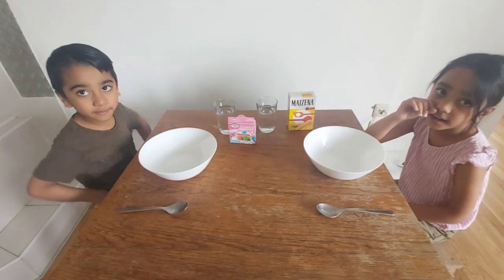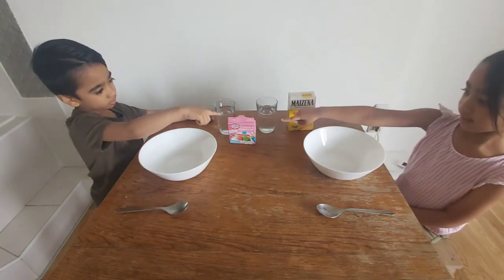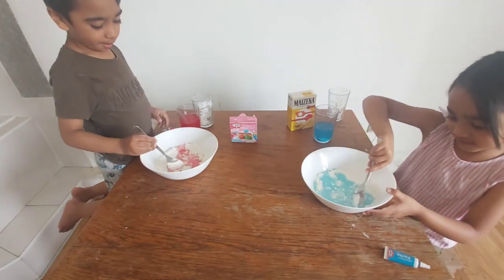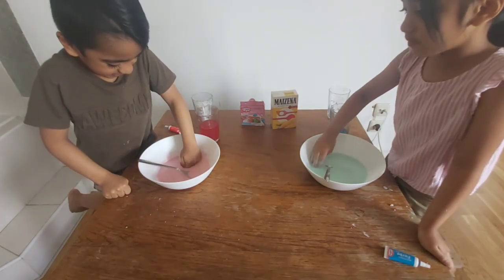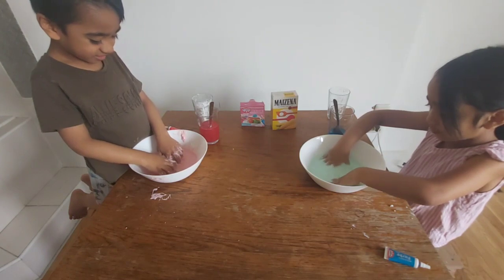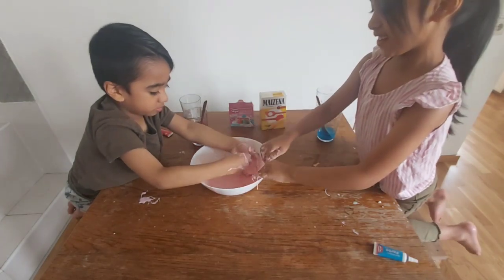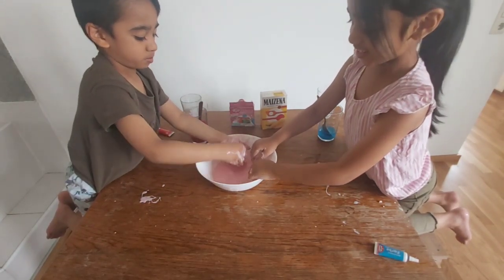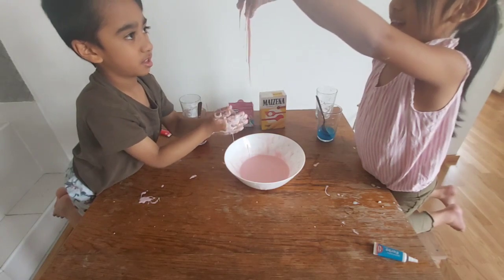Is it liquid or is it solid⁉️⁉️ 😱😱😱😱😱 Making oobleck at home‼️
Experiment in combining Corn Starch and Water to create Oobleck! Is it a liquid or is it a solid?

Credit to SpongeBob for the clip